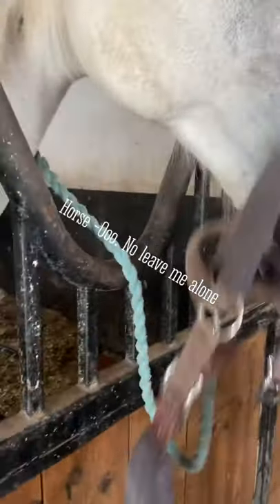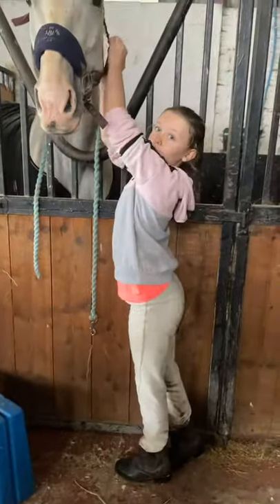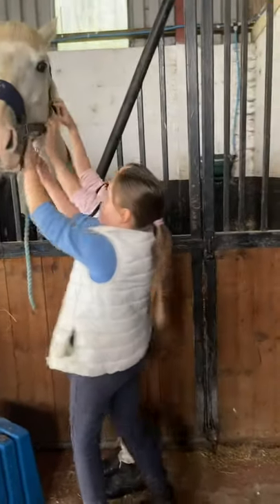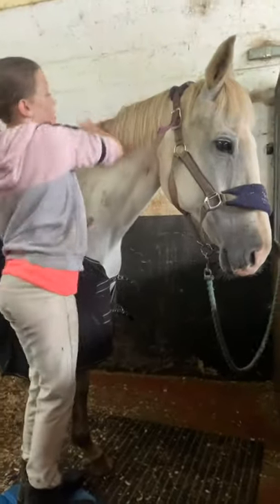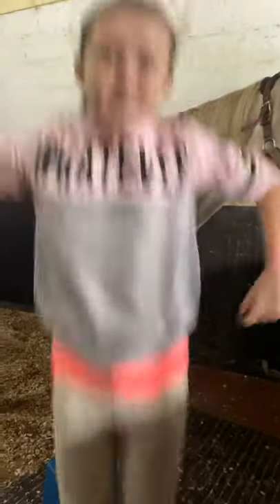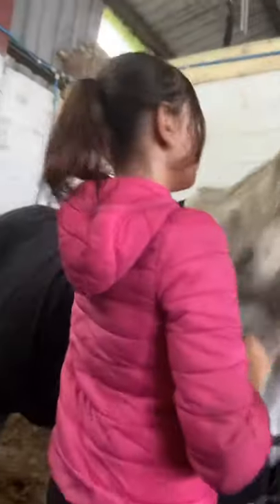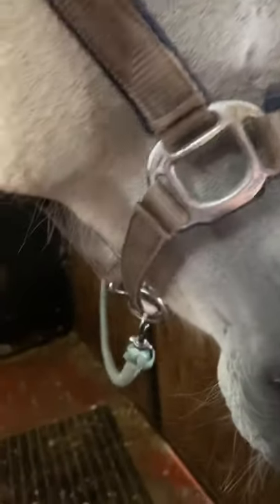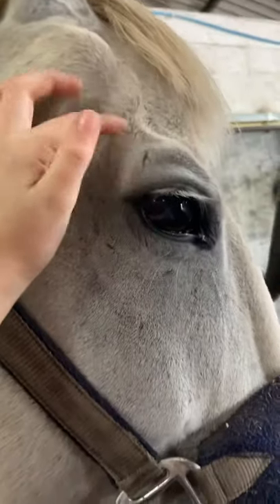How to put a head cooler on and grooming